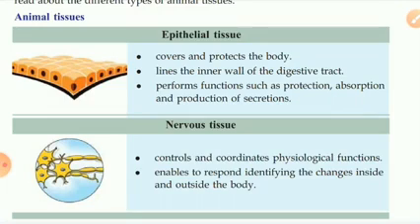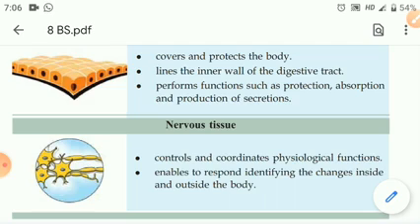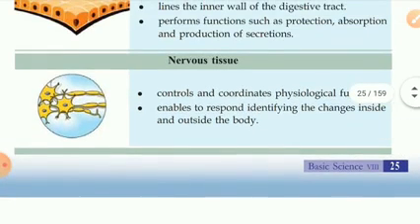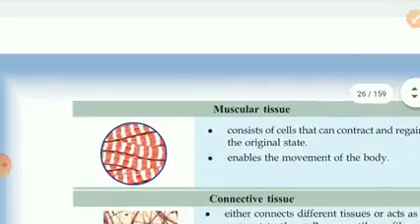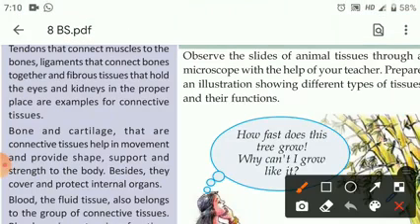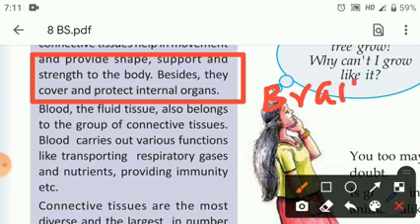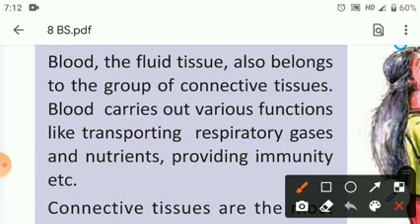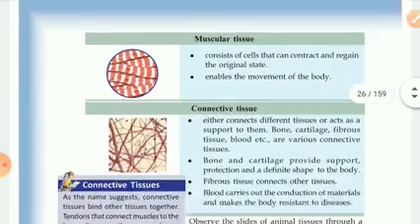8STD BIOLOGY|| ANIMAL TISSUES